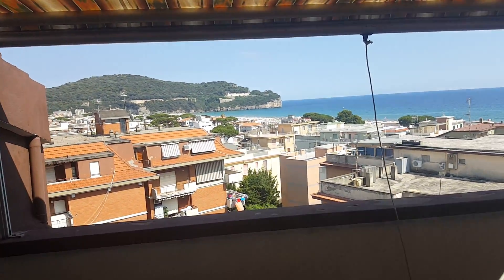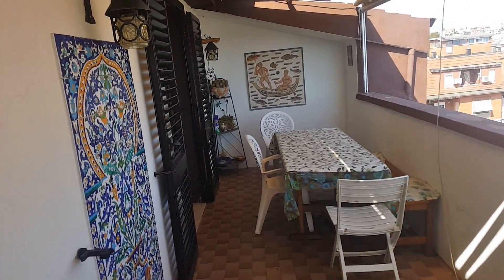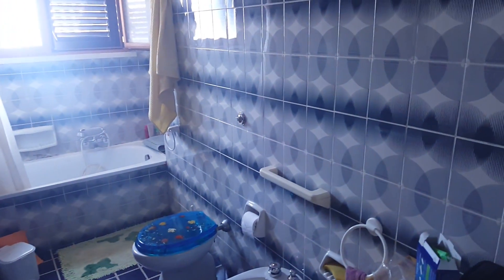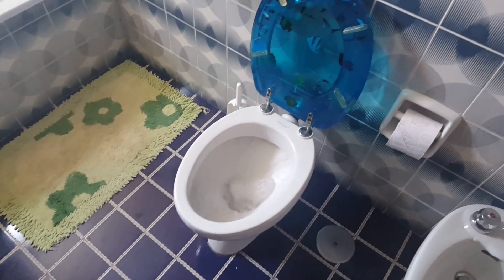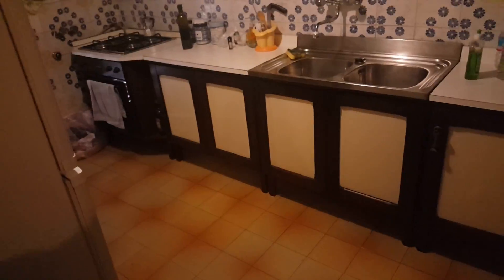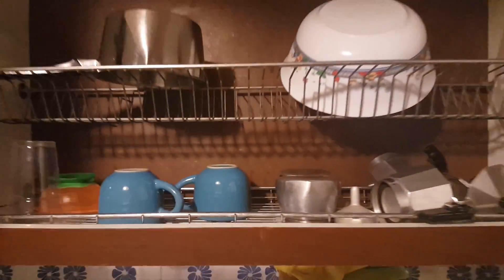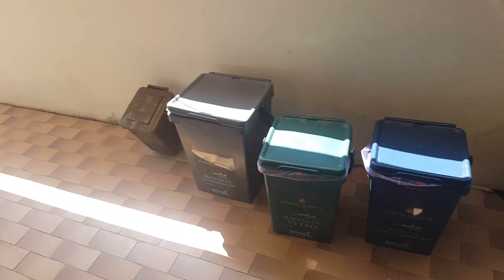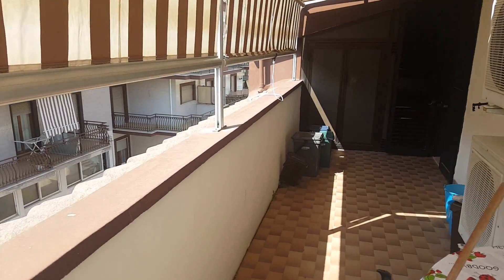Spiaggia di Serapo - Gaeta, Italy - Apt Tour